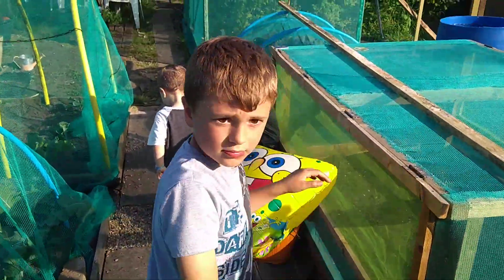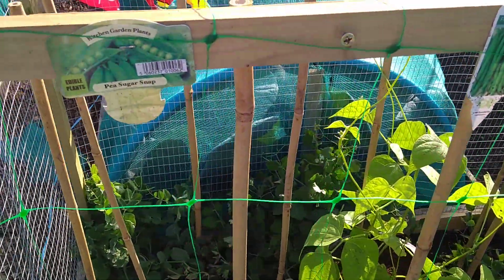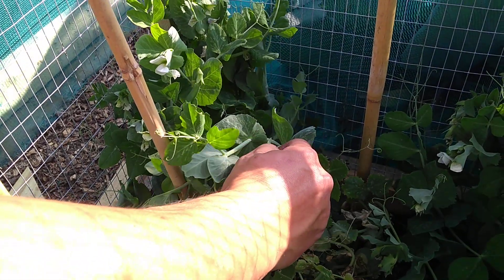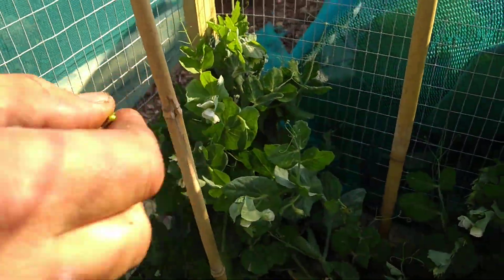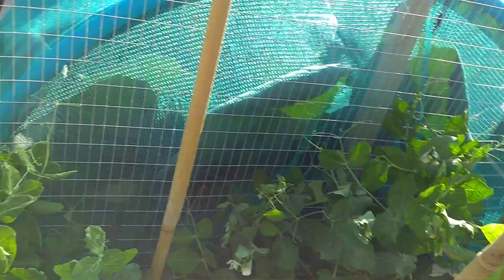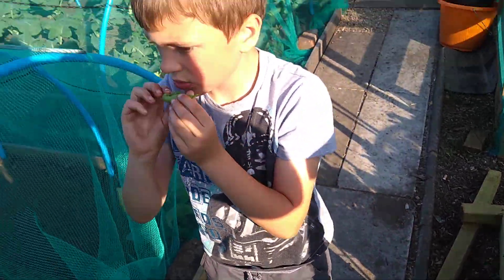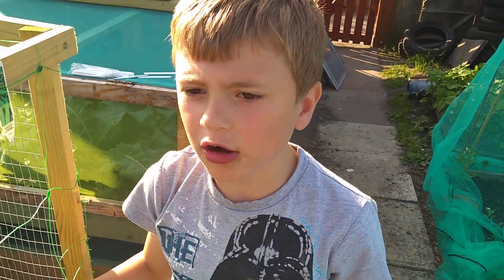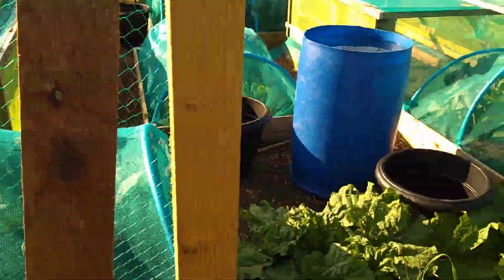Little Farmers Farm Murphindas and the Farm + THE CABAGE WHJITES R BACK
The Clan Murphinda Descend and assess the progress on the Plot!! God Bless.